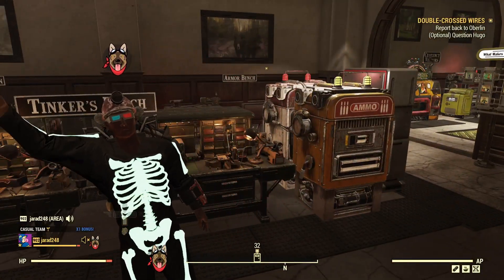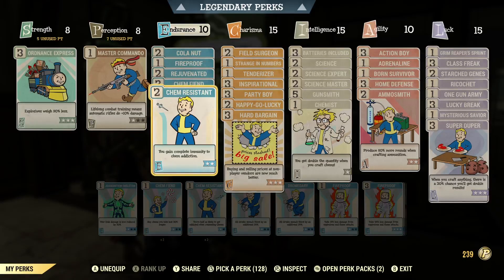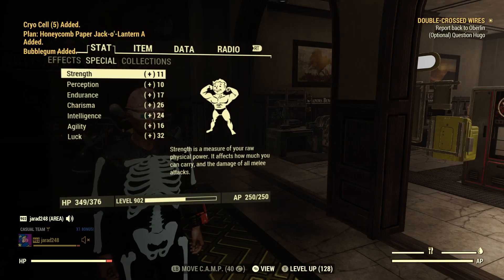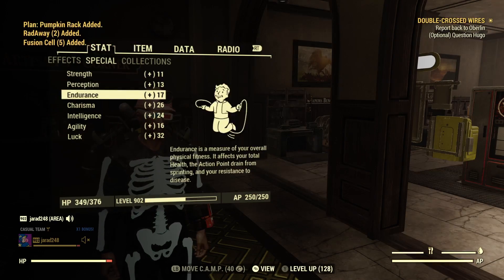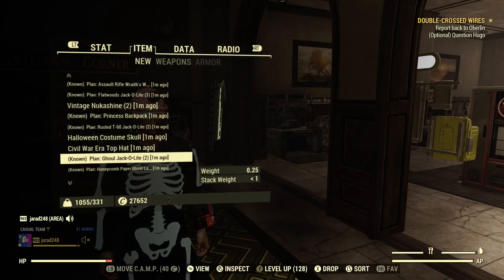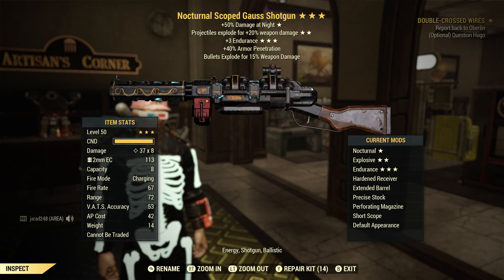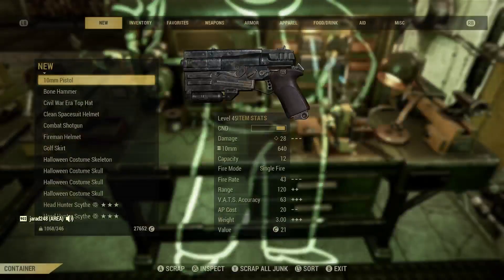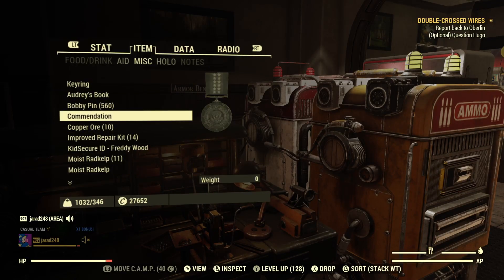fallout 76 Boosting luck better drops? How To !! plz comment sub like ! 241025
fallout 76 Boosting luck better drops? How To !! plz comment sub like !